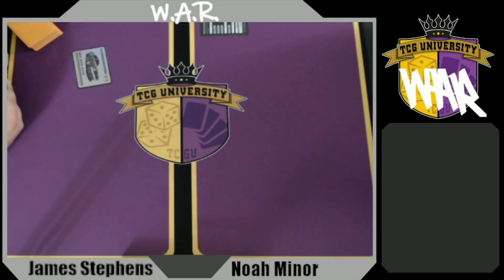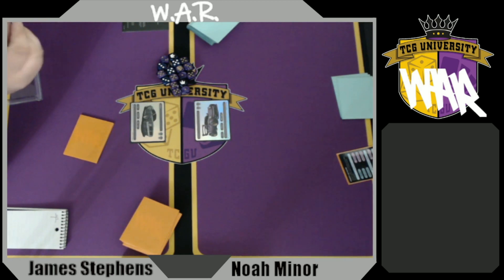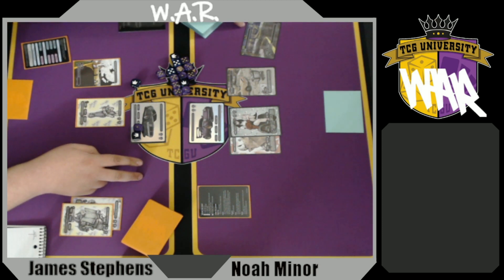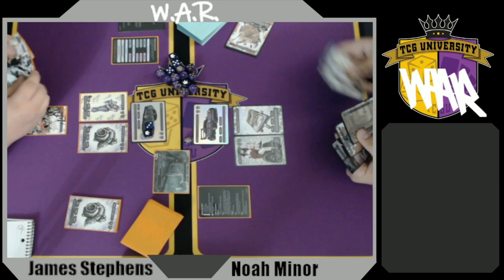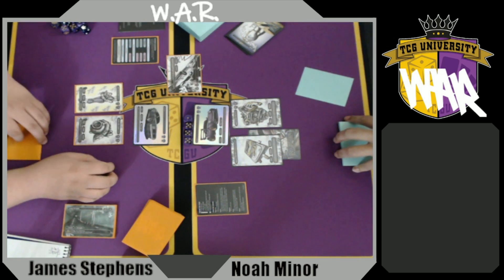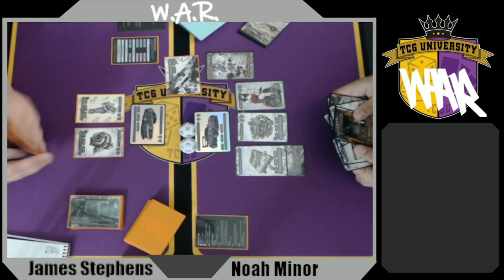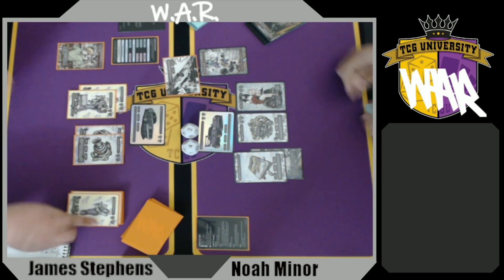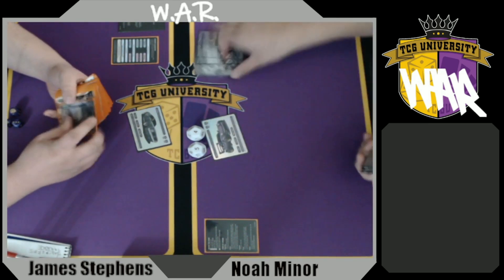Centaur Vs Raven /100P Race | World Auto Racing